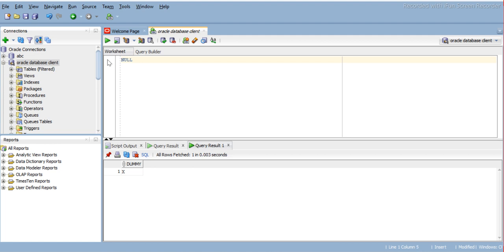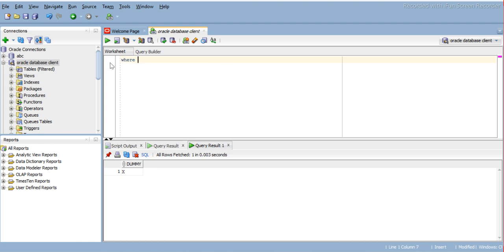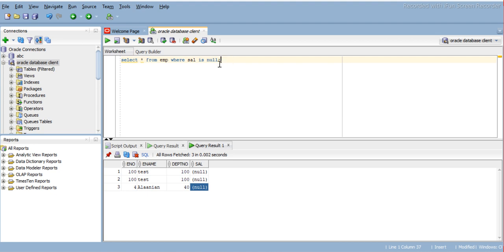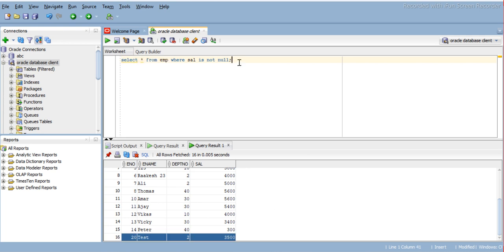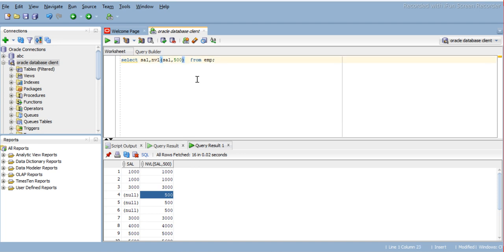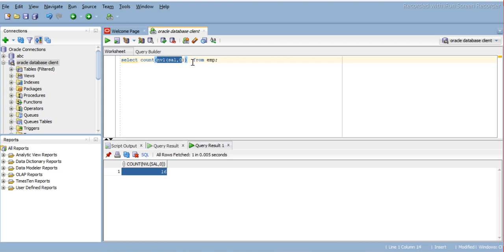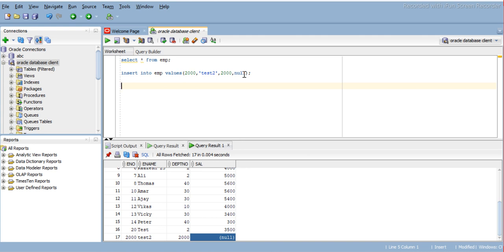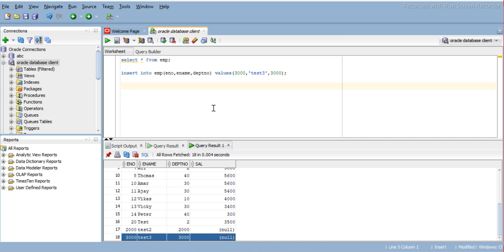ETL Testing : Interview Questions based on NULL values in ORACLE | Everything about NULL